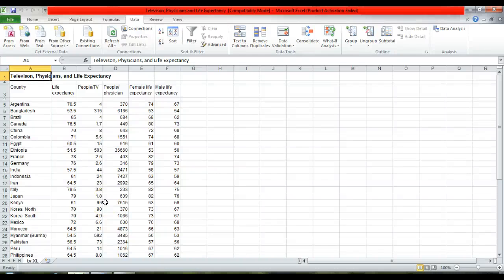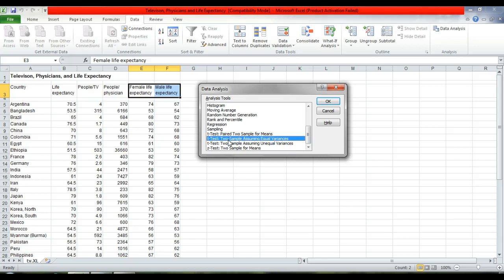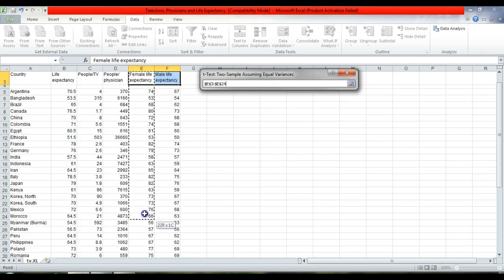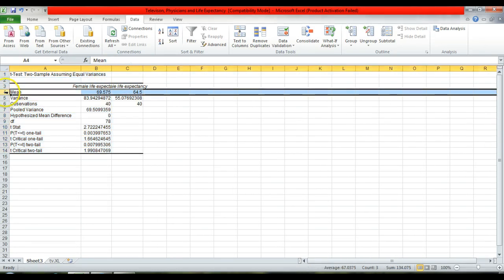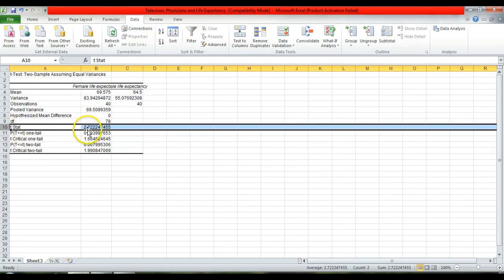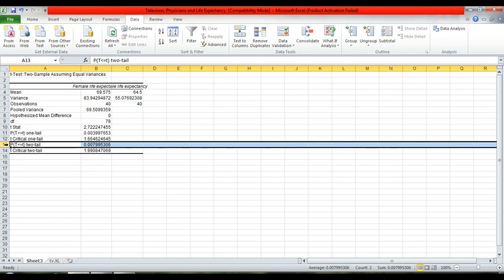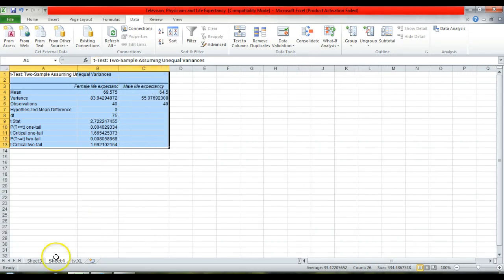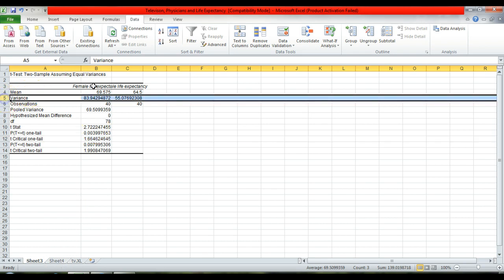Tutorial - T-Test in Excel